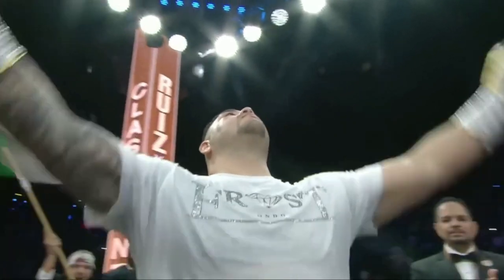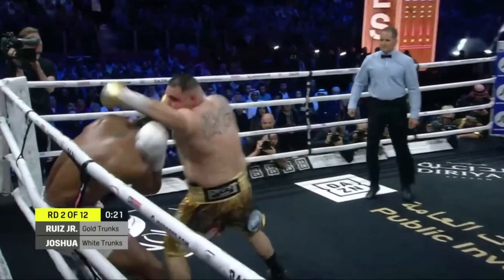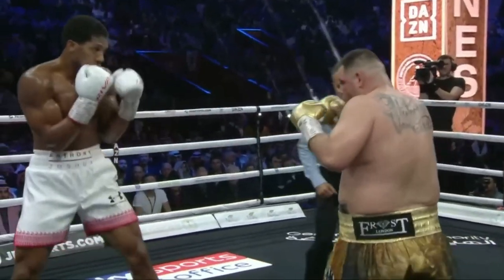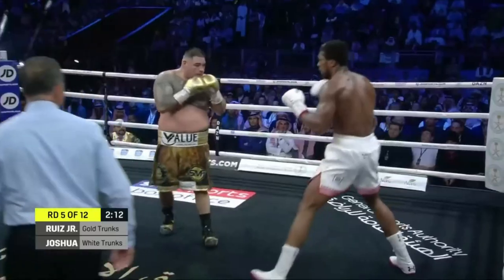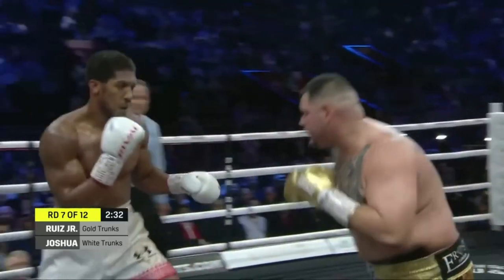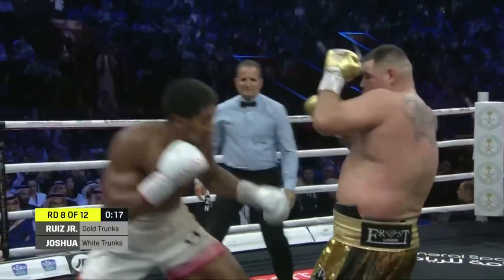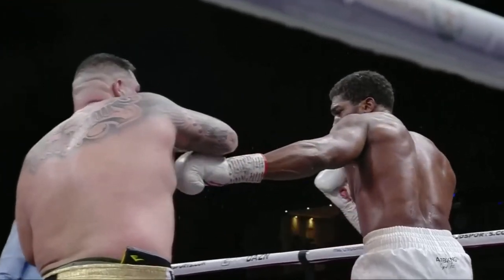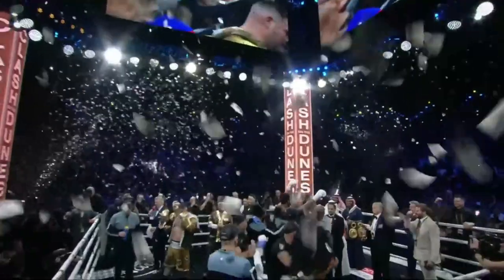Anthony Joshua vs Andy Ruiz 2 | Boxing Highlights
Watch the thrilling highlights of the rematch between Anthony Joshua and Andy Ruiz! Witness Joshua's remarkable comeback and tactical brilliance as he faces Ruiz in a high-stakes bout filled with intense action and strategic maneuvers. Relive the key moments and dramatic exchanges that made this fight an unforgettable clash.